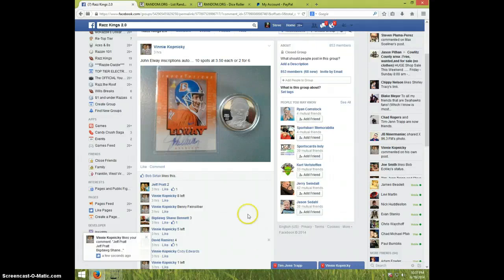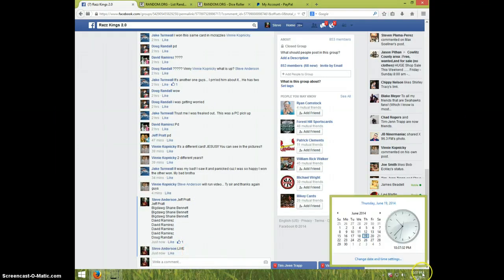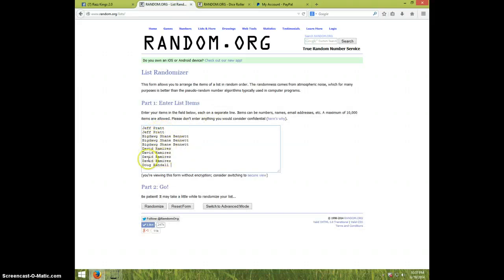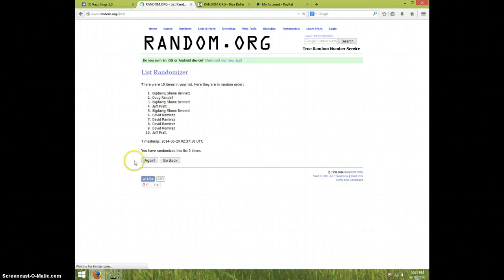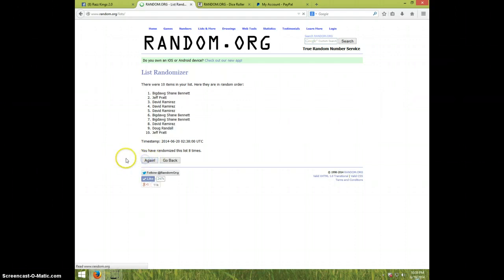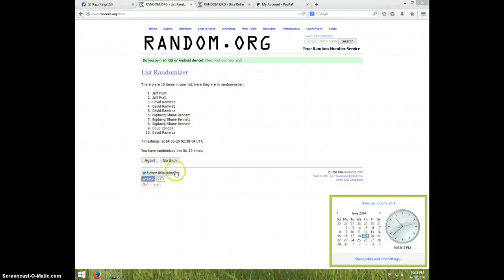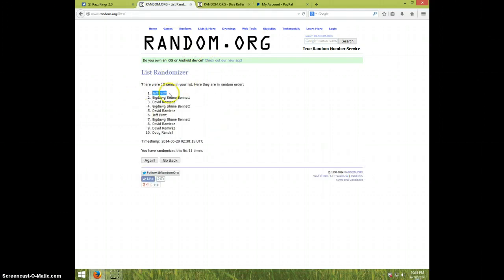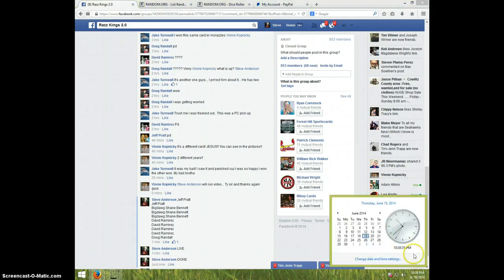JOHN ELWAY INSCRIPTIONS AUTO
VINNIE KOPNICKY